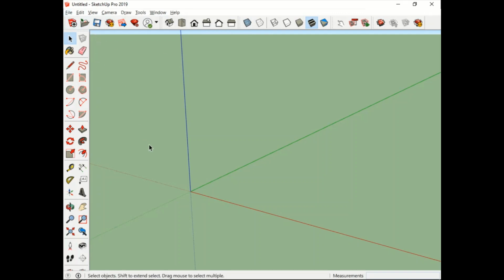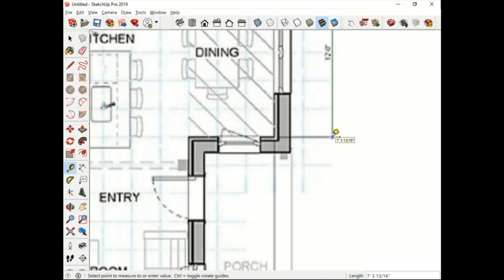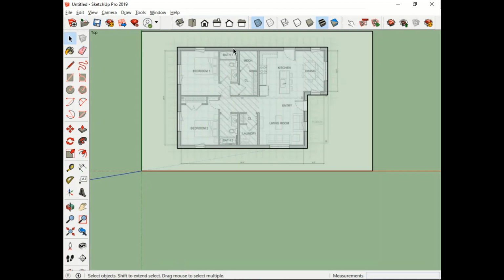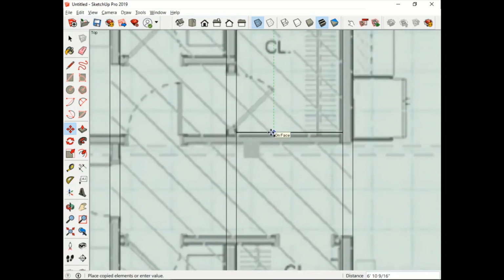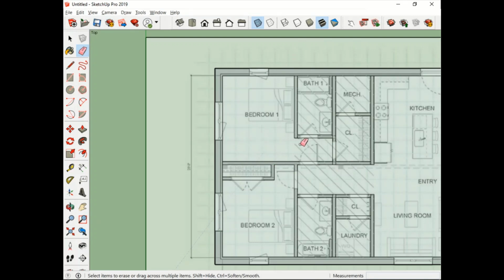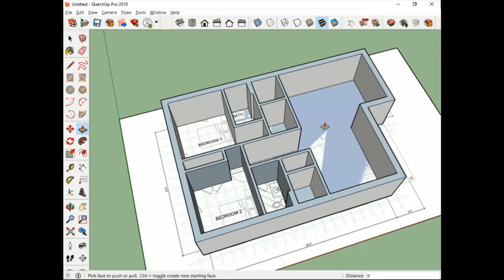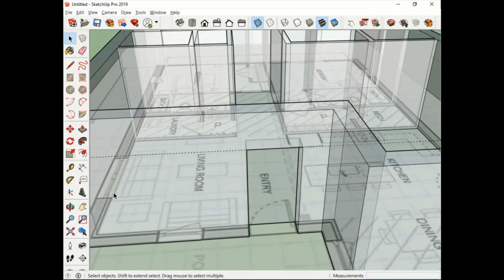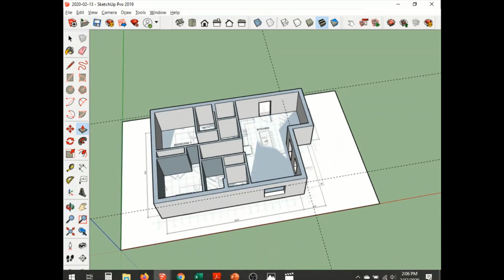Floor Plans With Sketchup